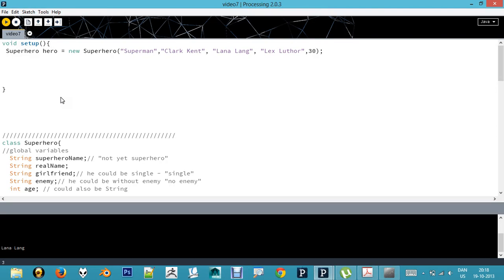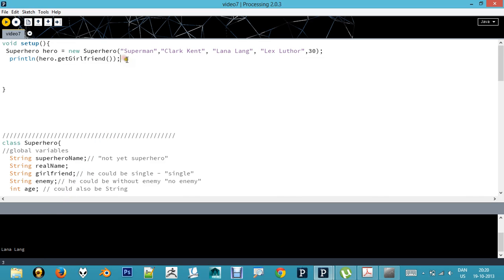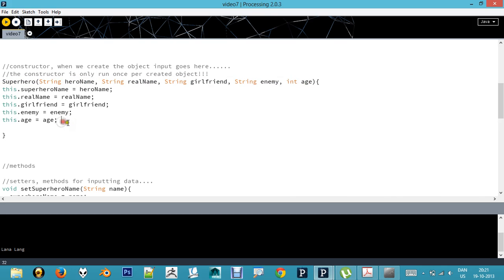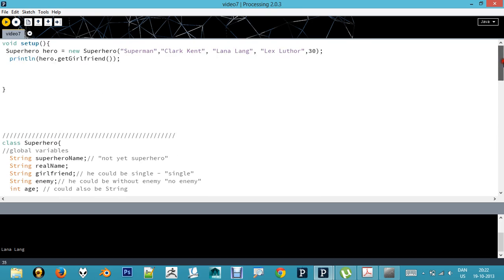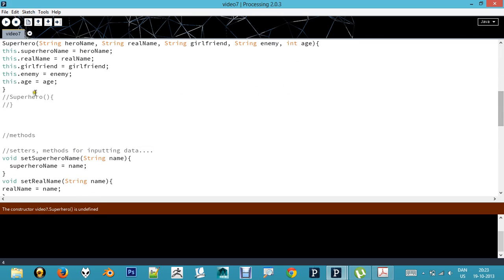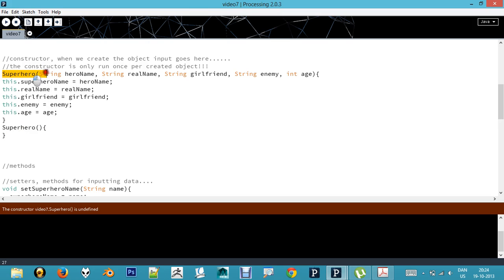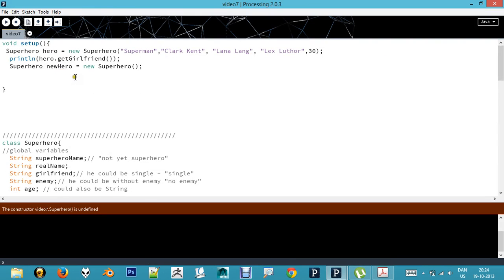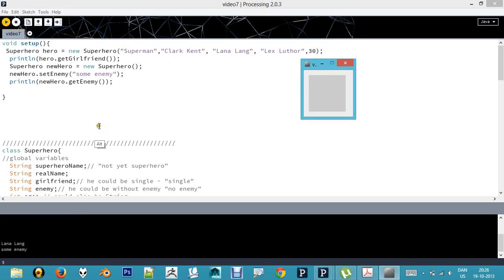OOP Basics video 8 Overloading Constructor